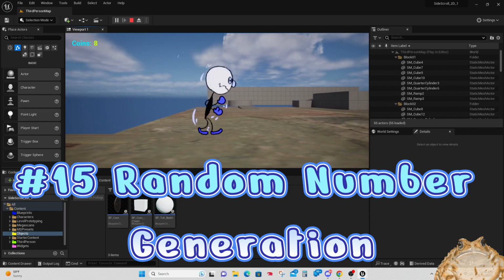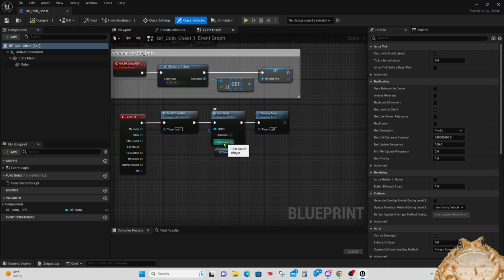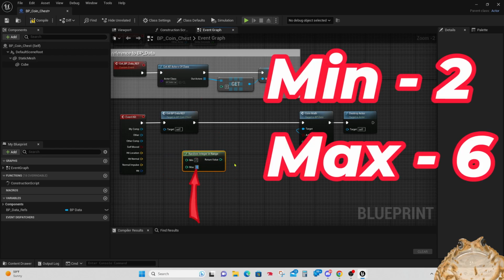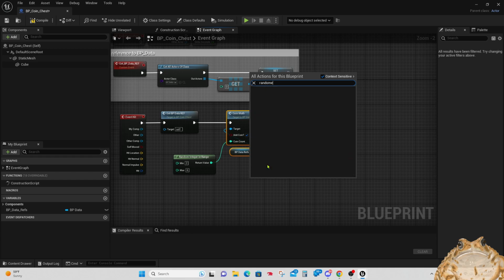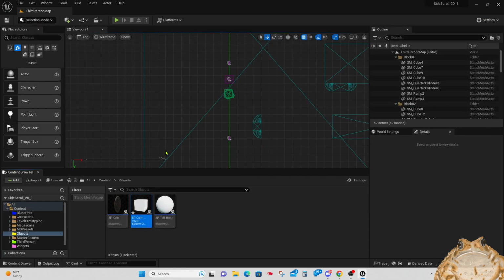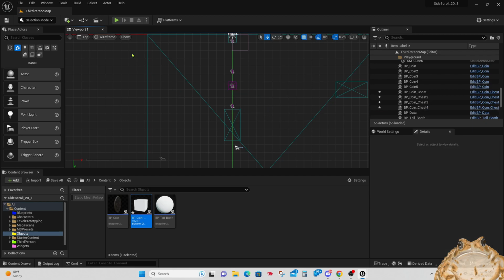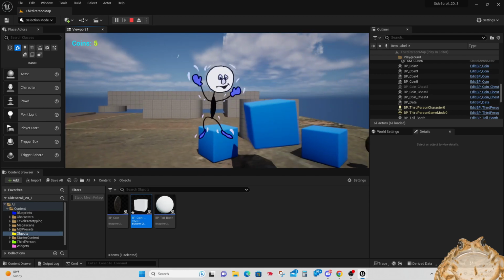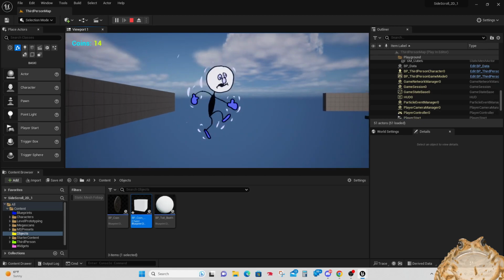Vol. 15 Unreal 5 - 2D game Tutorial - Random Number Generation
Video 15 in our series. In this video we will use Random Number Generation to set the number of coins in our coin chests we built in the last video. Turning a 3rd Person game into a 2D or 2D/3D hybrid game.  For beginners.